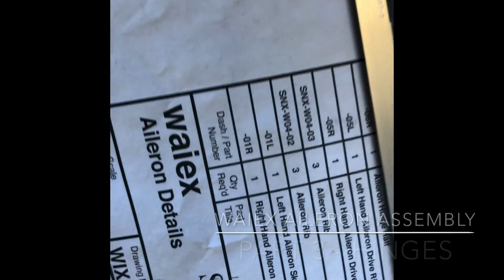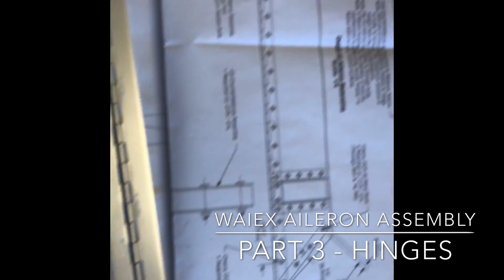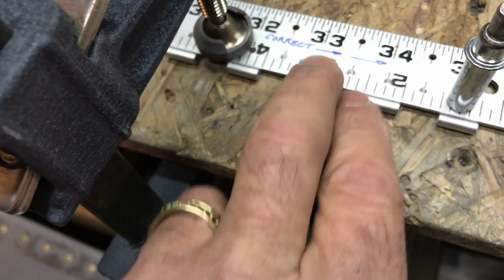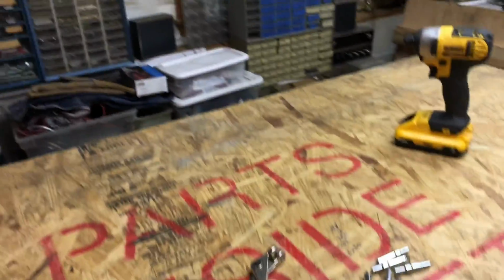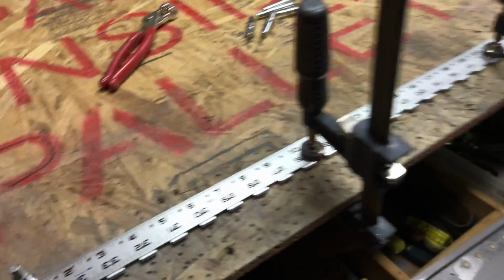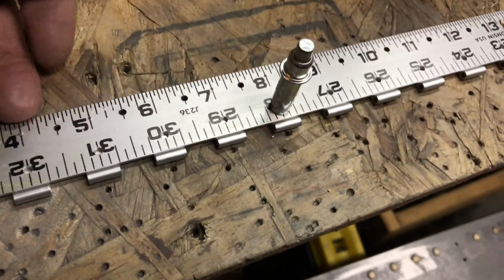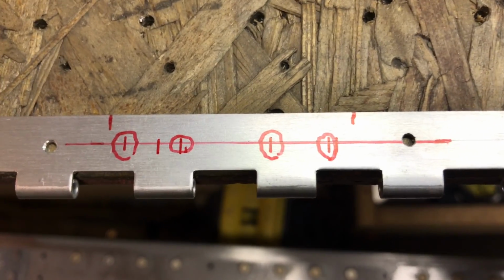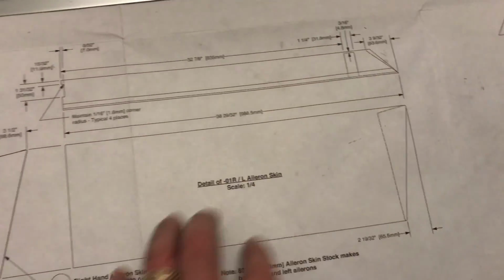Waiex Aileron Assembly - Part 3 - Hinges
Cutting and drilling the aileron hinges. 3rd in a series of videos to show a little bit of what building a Sonex is like from a kit. This is really for the uninitiated, it would be completely boring for builders who have "been there, done that".